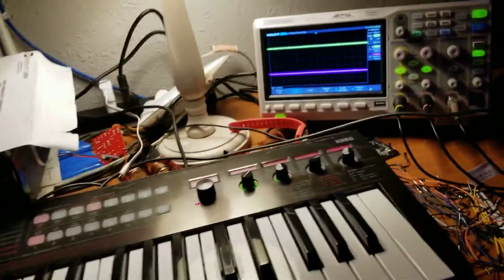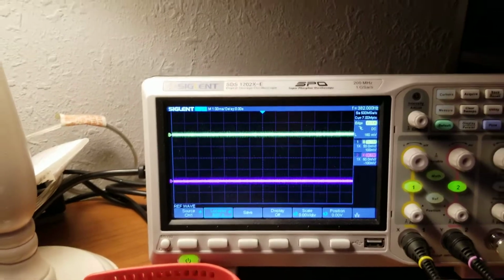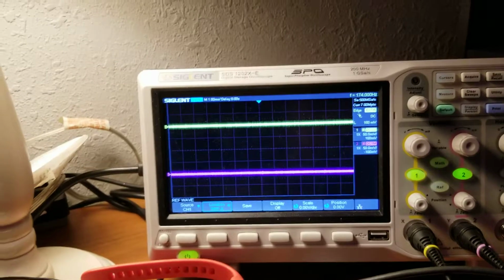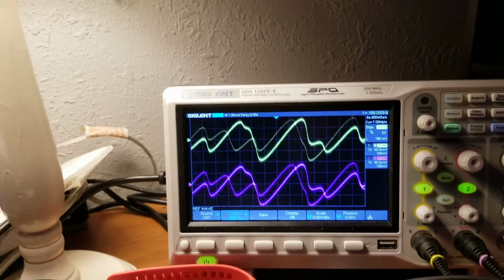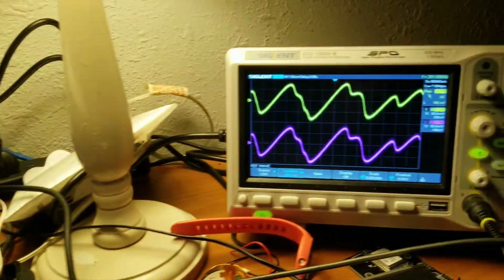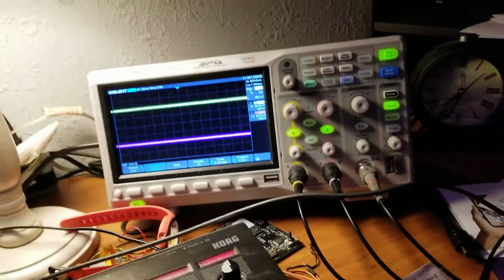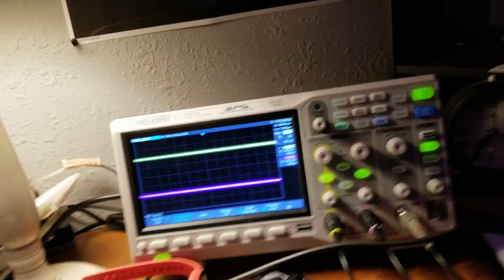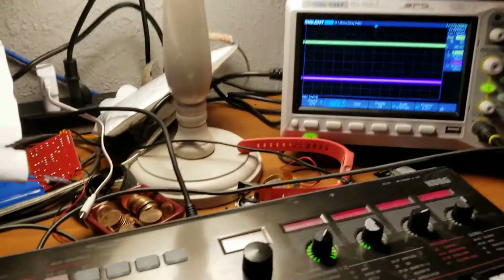FPGA-based FM Synthesizer Demo 2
This is the second demonstration video of the FPGA-based FM Synthesizer for the OURE Fellows Undergraduate Research Program at Missouri University of Science and Technology.

This video shows a more complex FM algorithm with the addition of envelope gain. A walkthrough how it was created is shown instead of only presenting its final state.